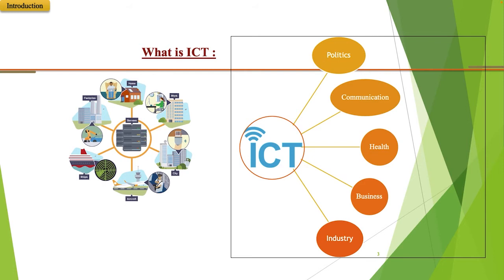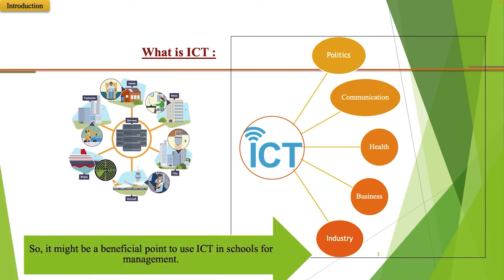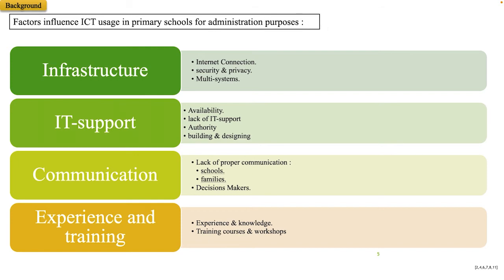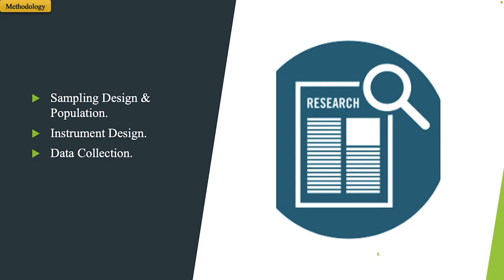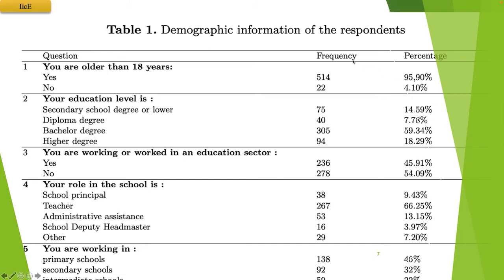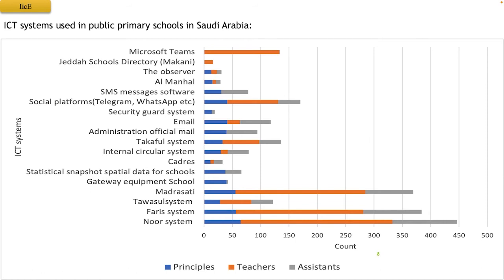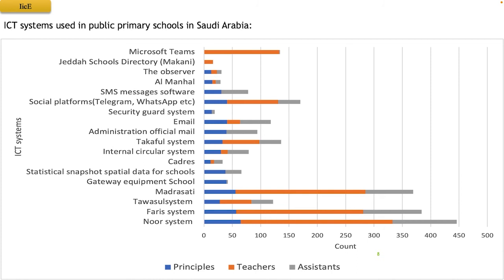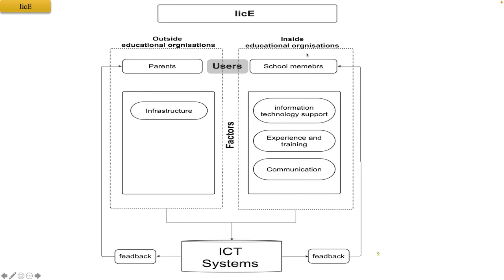IiCE: a proposed system based on IoTaaS to study administrative efficiency in primary schools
Authors: Hamad Almaghrabi (Latrobe University)
7th EAI International Conference on IoT as a Service